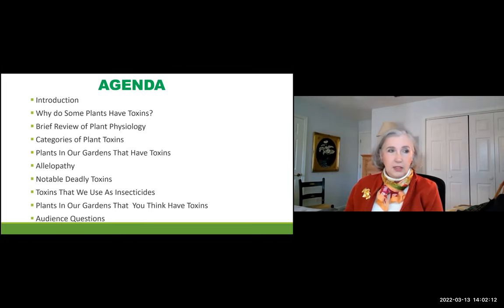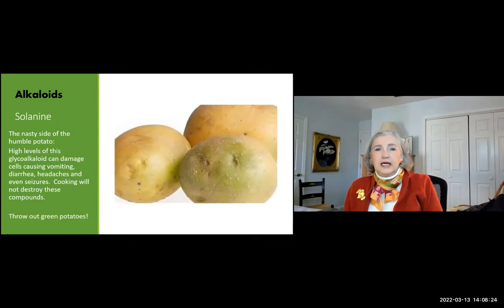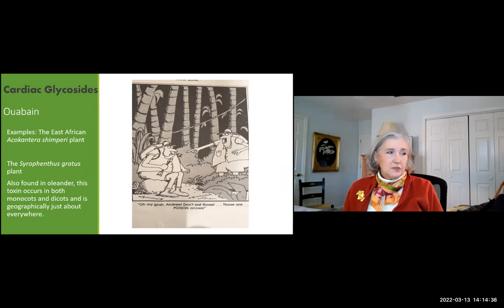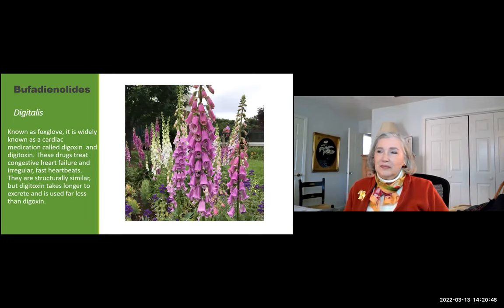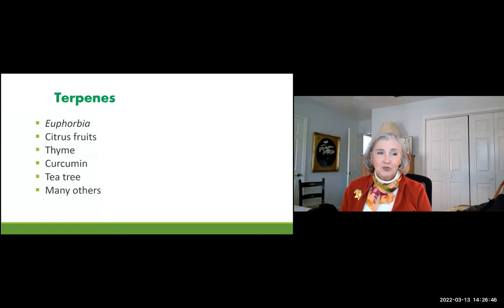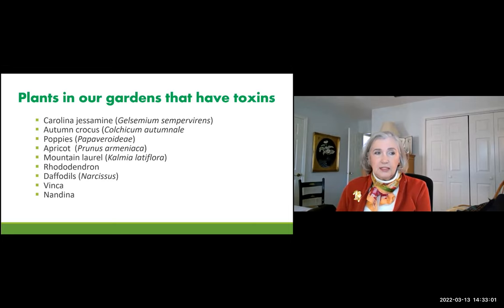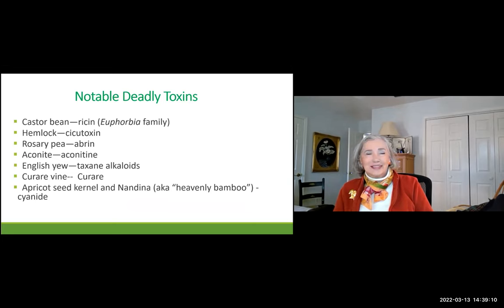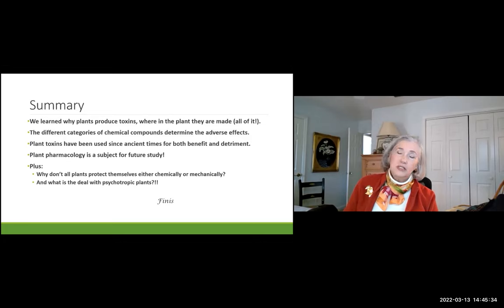All About Plant Toxins - Presented by the North Fulton Master Gardeners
For millions of years, plants have evolved to protect themselves from prey, disease, and encroachment as they are obviously immobile once situated. Their defenses are mechanical and chemical. A lot of the chemicals are toxins, which include allelopathy, insecticides, and fatal poisons. North Fulton Master Gardener Linda McGinn will discuss plants that produce toxins, with an overview of the history, chemistry, action, and current use.

North Fulton Master Gardeners, Inc. is a Georgia nonprofit 501(c)(3) organization whose purpose is to educate its members and the public in the areas of horticulture and ecology in order to promote and foster community enrichment. NFMG assists The University of Georgia Cooperative Extension by providing unbiased horticultural information to Georgians through volunteer community service and educational gardening projects using applied research and the resources of The University of Georgia. NFMG Volunteers are trained and certified by The University of Georgia Cooperative Extension.